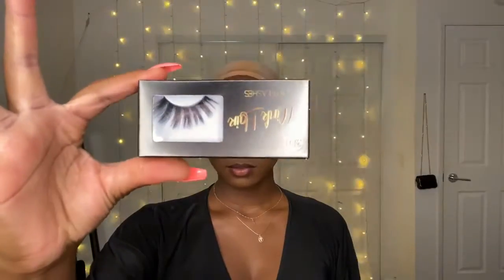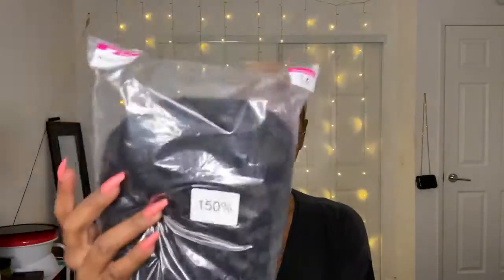Natural Kinky Curly Wig ft Bgmgirl hair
Bob 150% Density Brazilian Kinky Curly 14inch 13*4 Lace Front Wig